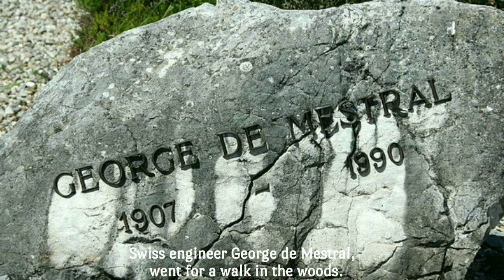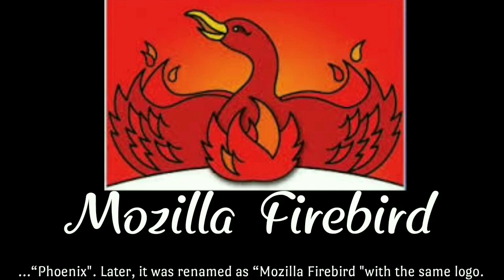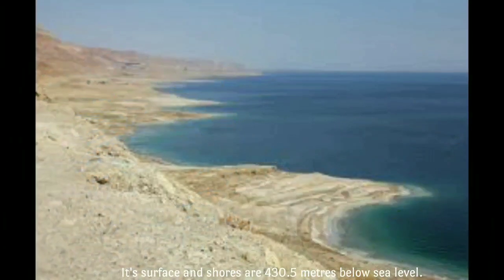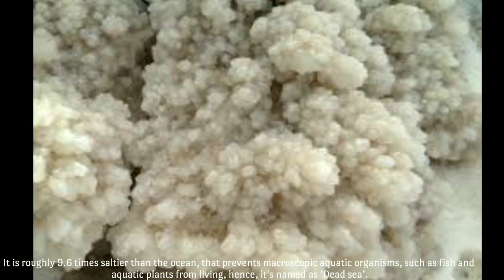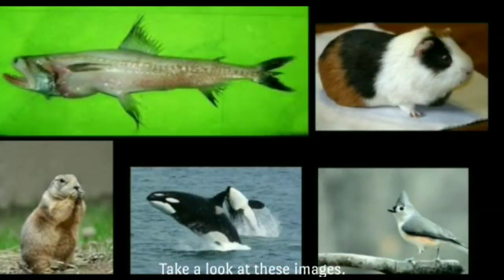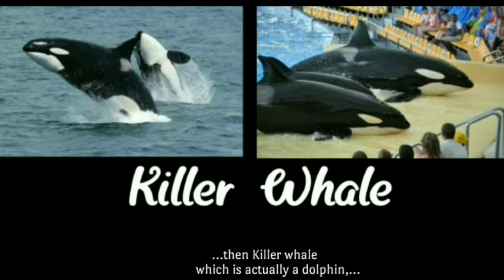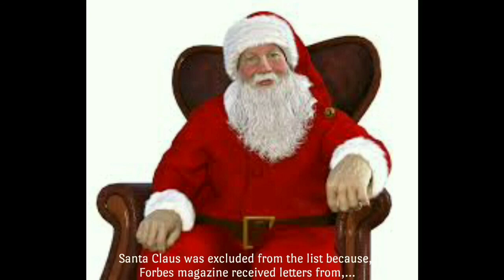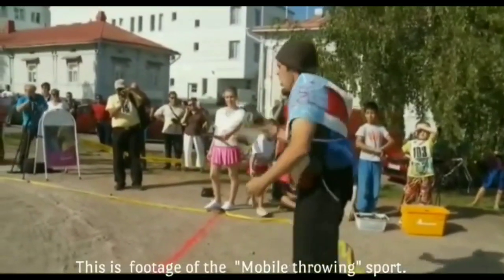Random Interesting Facts - Unfolded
There's a key reason behind all the creations, may it be Human-made or God given. I did always want to know what happened behind the scenes. So came up with this video,  that brings forward few facts.